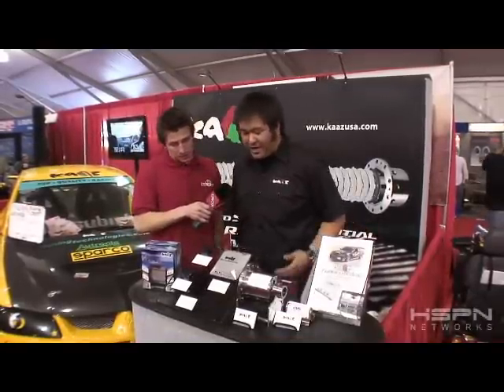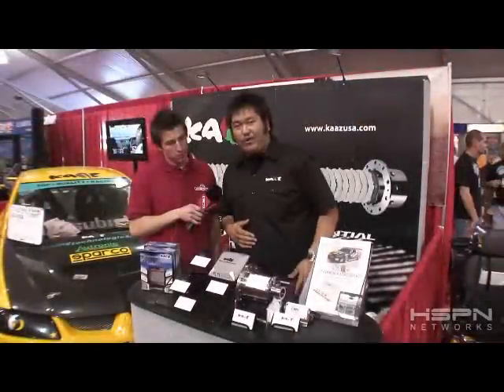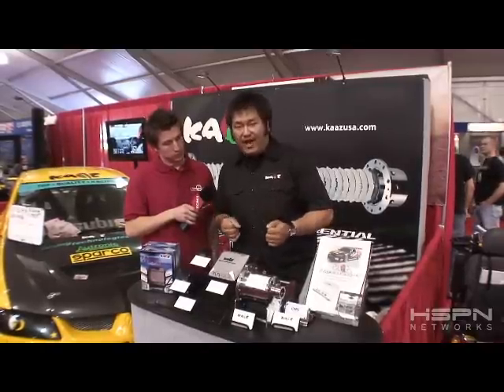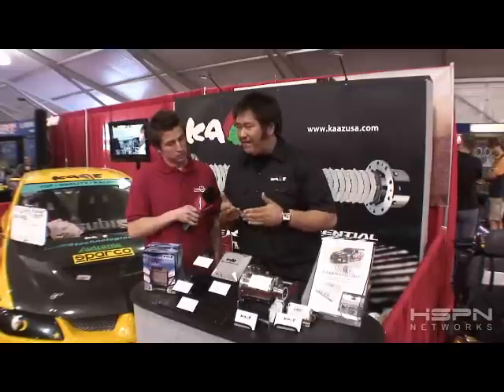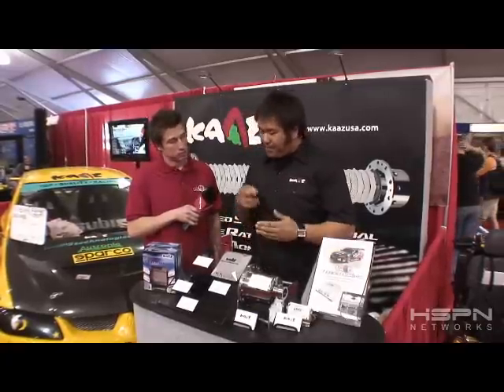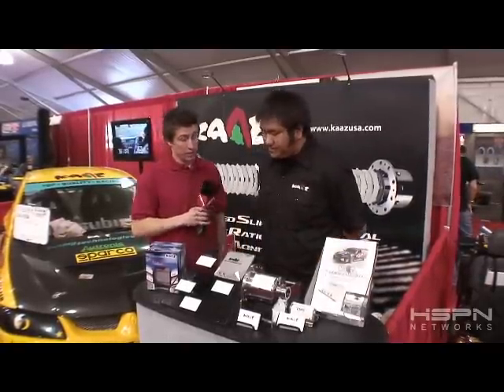HSPN SEMA 07 - Kaaz Interview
HSPN Interview of Kaaz from SEMA 2007 in Las Vegas, NV.